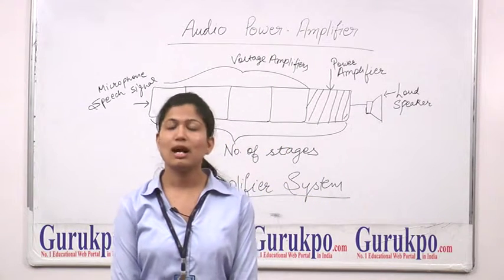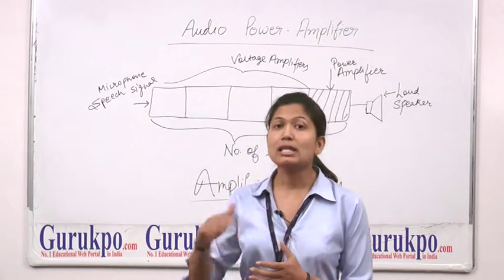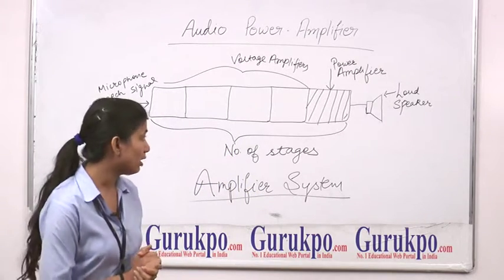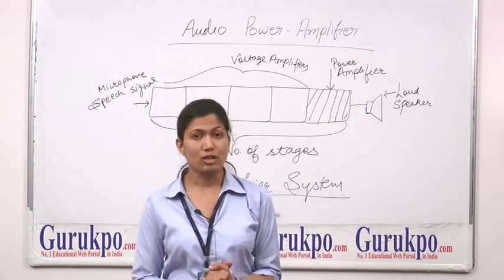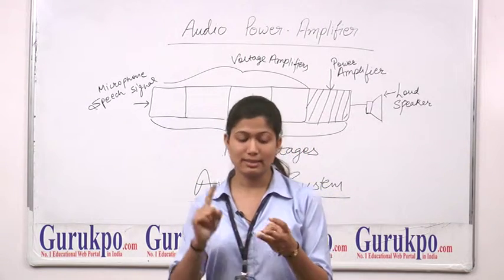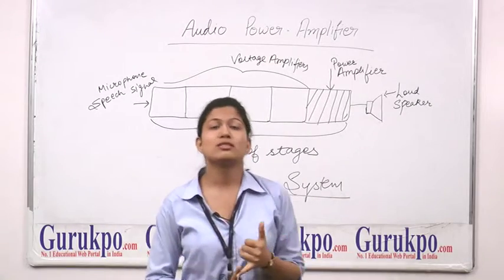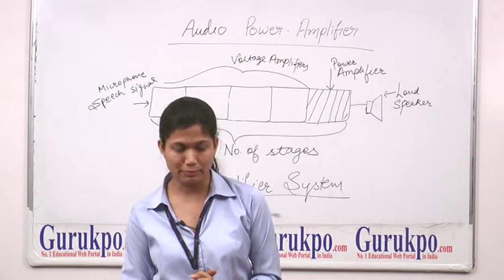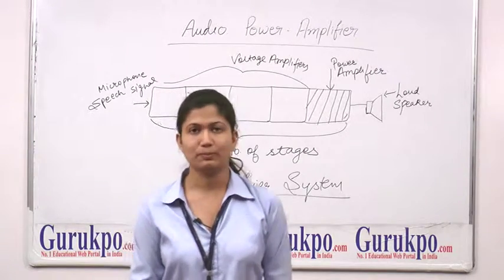Audio Power Amplifier by Ms. Shristy Khandelwal, Biyani Girls College, Jaipur, Rajasthan 2014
In this video Ms. Shristy Khandelwal, asst. professor, Biyani Girls College, explains the purpose of power amplifier which takes a signal from a source device and makes it suitable for driving a loud speaker. Audio power amplifiers are those amplifiers which are designed to drive loud speakers .Power is not really something that can be "amplified". Voltage and current can be amplified.